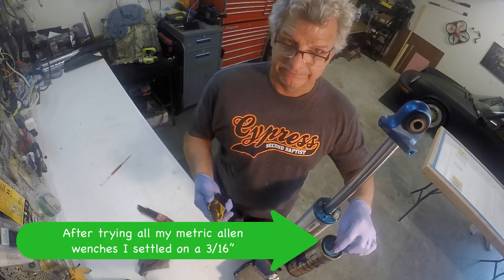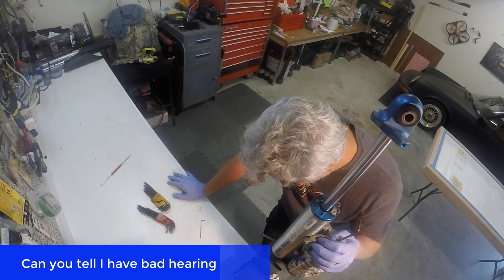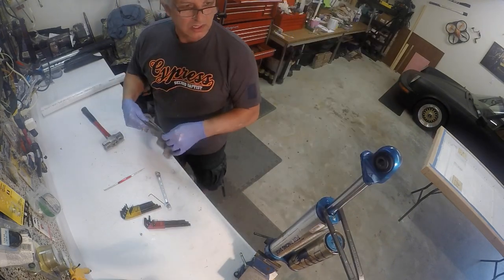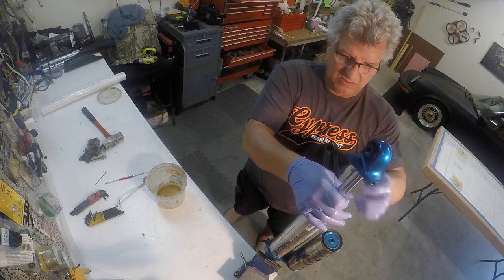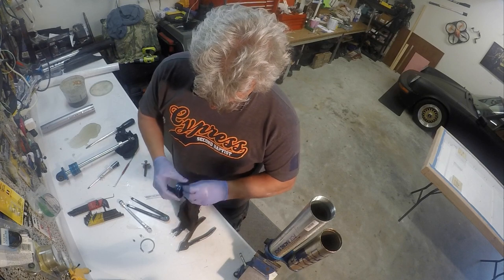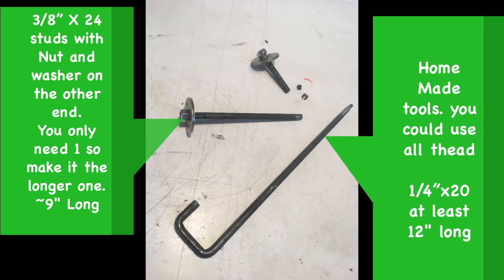2012 Ford Raptor - Fox 2.5 Rear Shocks Tear Down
Rebuilding rear Fox 2.5 shocks on a 2012 Ford Raptor.

Also:
When flying by the seat of your pants, you should expect skid marks.